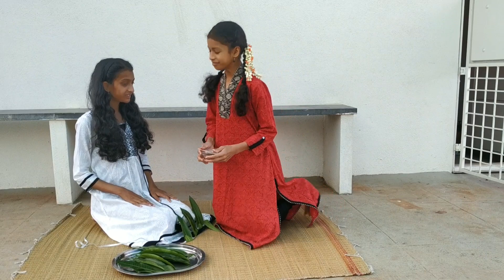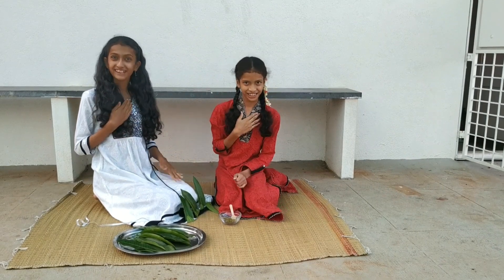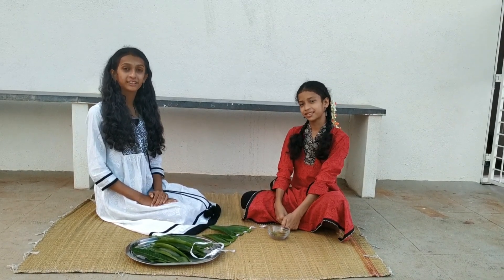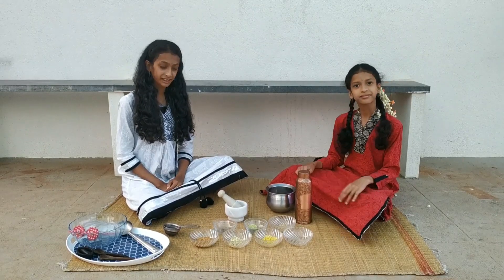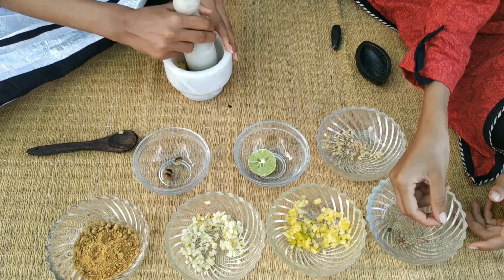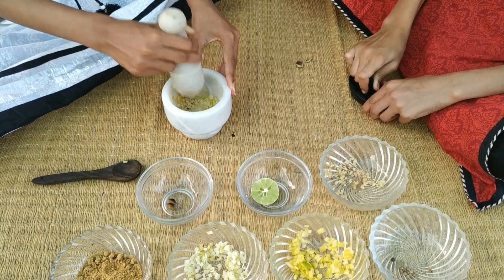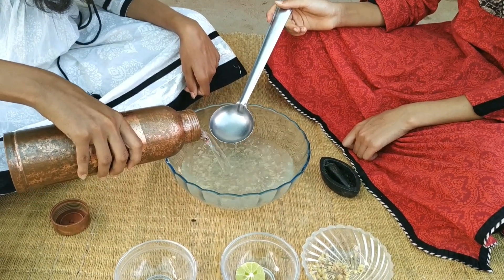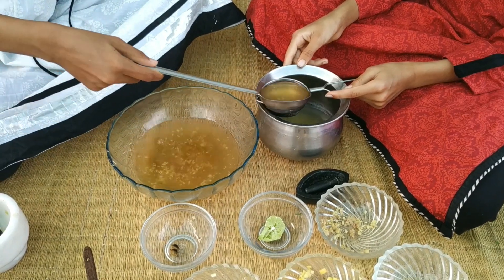Juices and Sweets- Raw Mango and Amla Panak/Panna/Immunity boosting drink/Panakam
Ingredients- for 2 glasses
1 Tbsp Ginger
1 Tbsp Raw mango
1 Tbsp Amla / Gooseberry
Some Lemon Juice
A pinch of salt
1 pod roasted Elaichi / Cardamom
4 peppercorns
3 - 4 Tbsp Jaggery